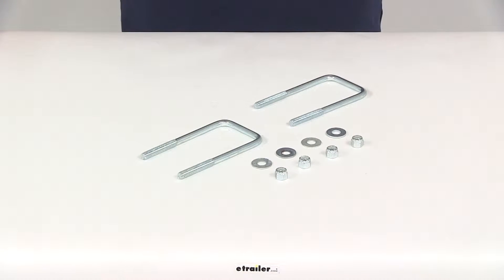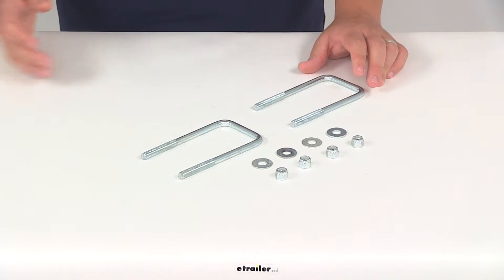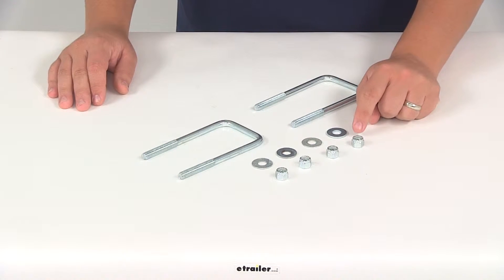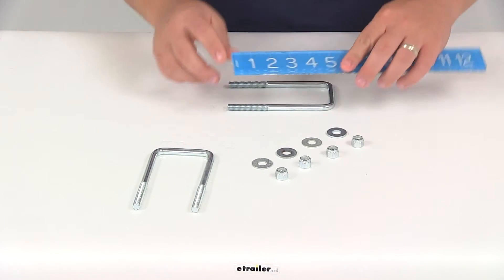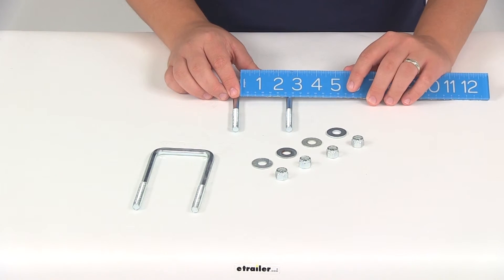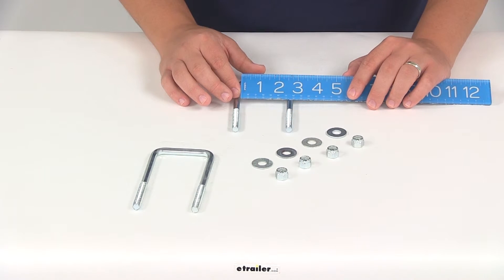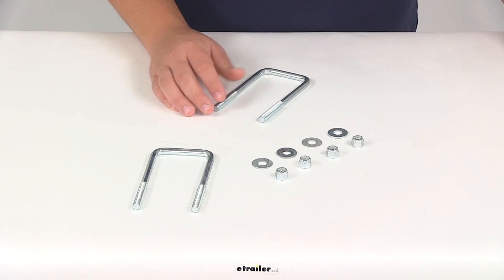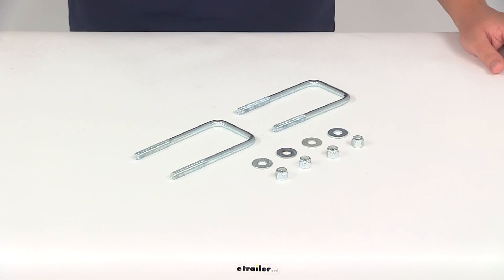etrailer | Checking Out the Trailer Square U-Bolts (Qty 2), 2-3/8" x 5-1/4" x 3/8"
Today, we're going to be taking a look at part number 382385UB. This is the U-bolt kit for trailers with square frames. These are going to be perfect for boats, snowmobile and standard utility trailers. They can be used for many different applications when it comes to attaching your items to your trailer frame. These are going to be made from a metal construction, and they're going to have a nice, zinc-plated finish on it, so they're going to resist rust and corrosion. You're going to get two U-bolts.

You're going to get four flat washer and four lock nets. The square bend here on the U-bolt is going to simplify the attachment of your hardware to your square trailer frame. We're going to take a look at some of the dimensions real quick. Starting with just the length of the threaded portion, that looks like it's going to give us a measurement of about 2 1/8". From the bottom of the threads to the inside edge at the top portion right here, that's going to give us a measurement of 5 1/4". The opening that we have in between the down portions of the U-bolt, that's going to give us a measurement of about 2 3/8".

Then, center on center, the distance that we have between the studs, that's going to give us a measurement of about 2 11/16" of an inch. The diameter of the U-bolts themselves, those are going to measure 3/8". Again, they are designed for square trailer frames. That's going to do it for today's review of part number 382385UB.